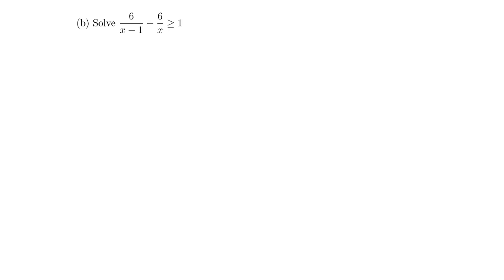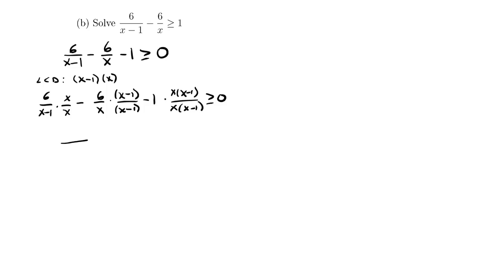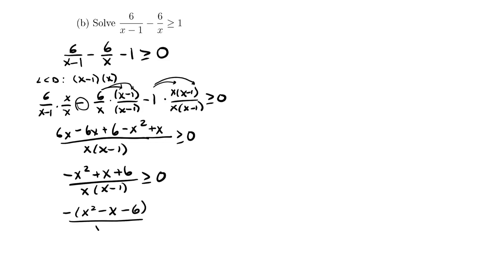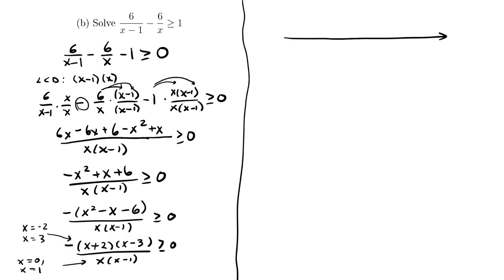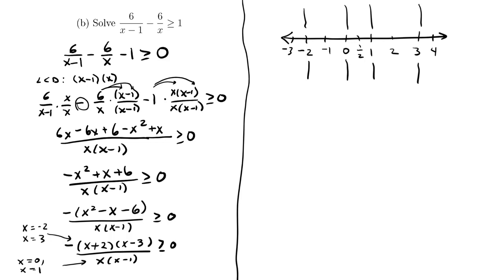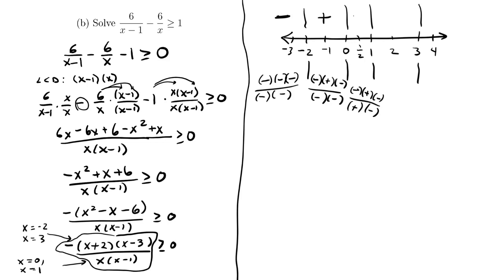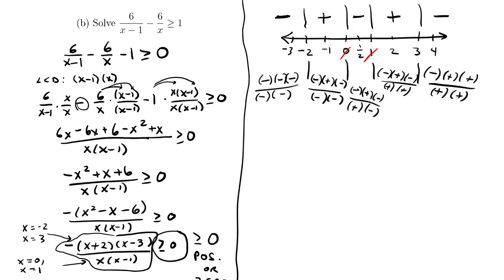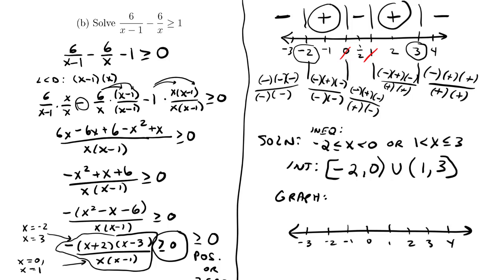CollegeAlgebra Sect 1 6 RationalIneq Part 2